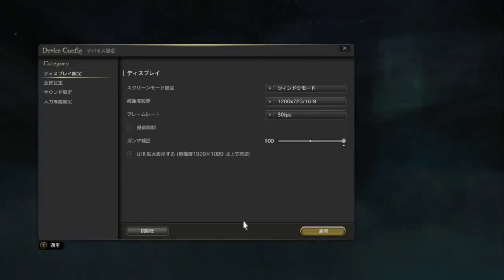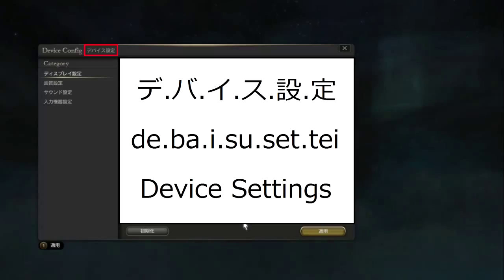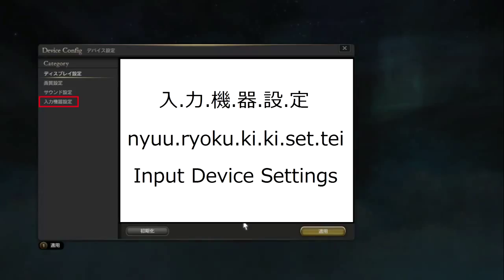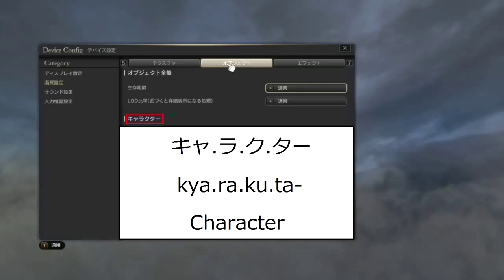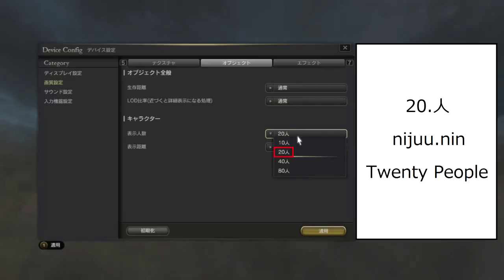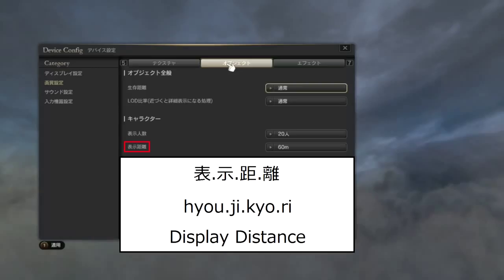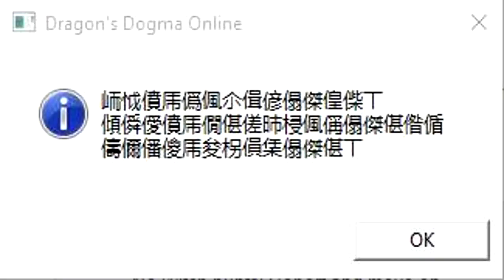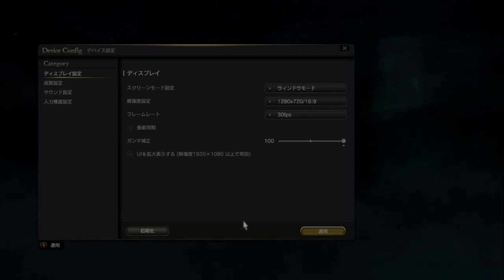Dragon's Dogma Online - Settings Menu Translated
Normally students of Japanese are advised to study hiragana first.
But for the needs of people just trying to play games katakana should be their first step.

It's not as difficult as many potential students think.
Just watch the first kana vid once a day and you'll absorb the information gradually.